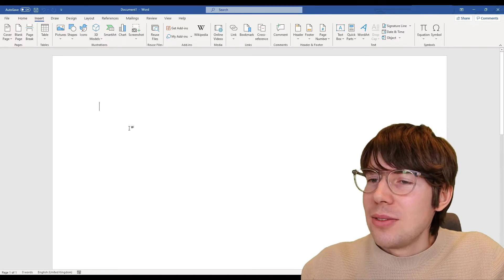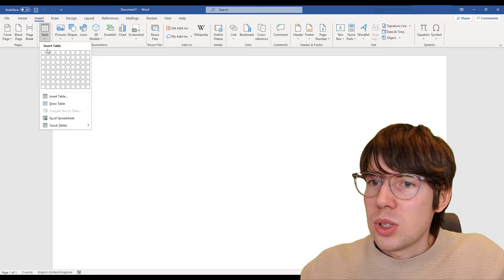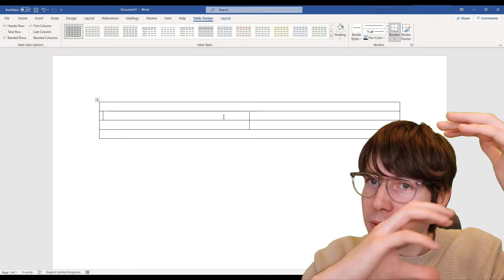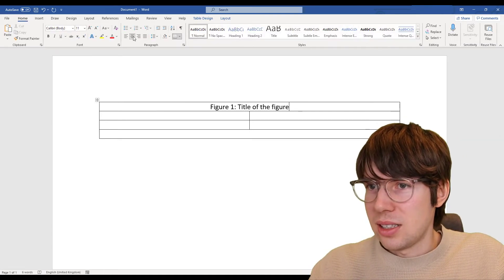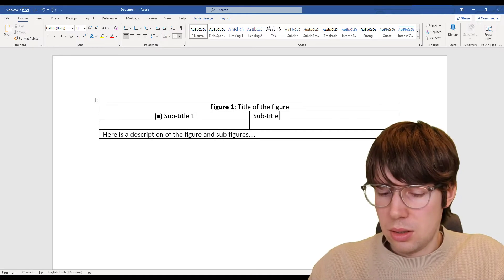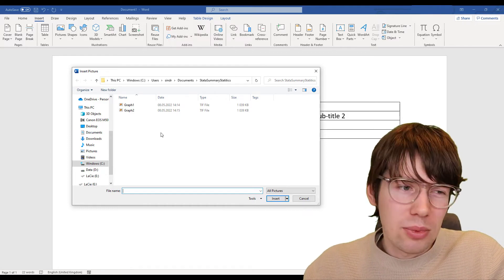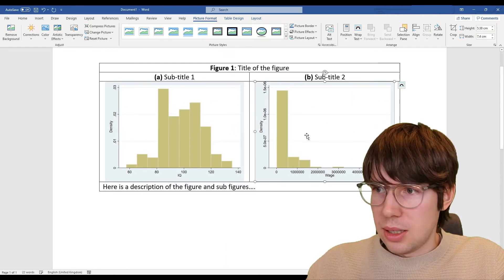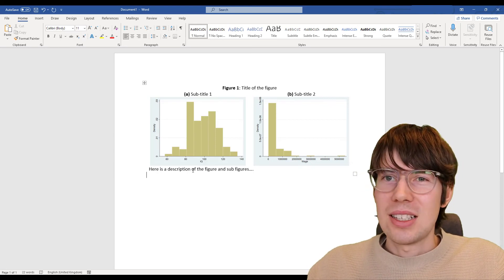How to properly handle figures in Word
How to place two figures side by side in Microsoft Word, and adding figure & subfigure titles and figure description.